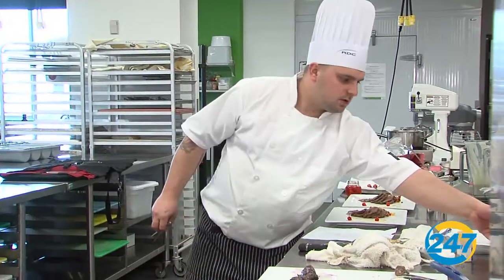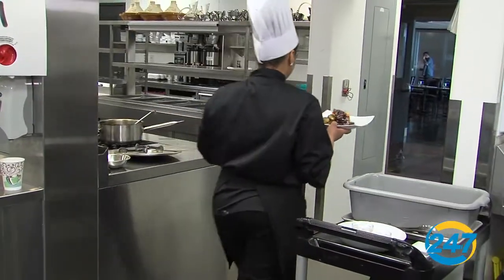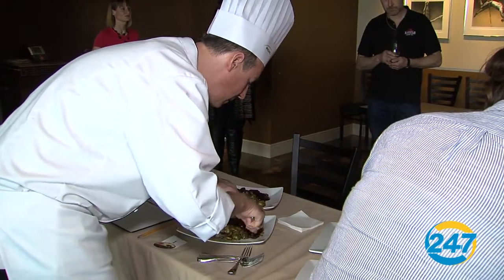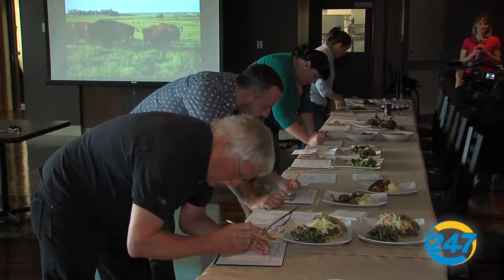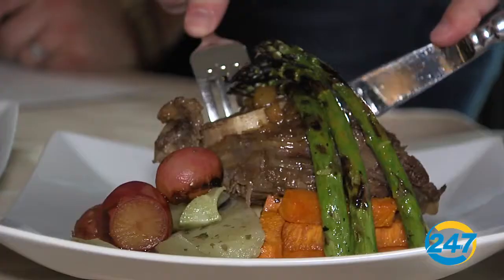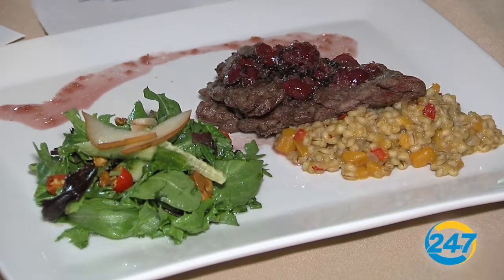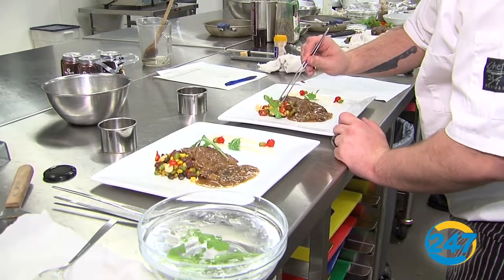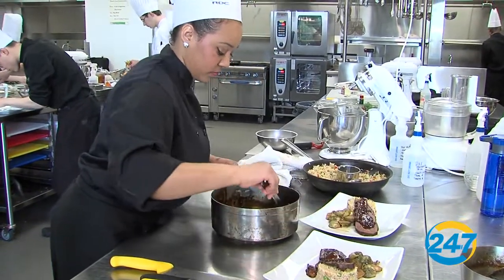RDC Chef Challenge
Sponsored by Canadian Rangeland Bison and Elk, Red Deer College, and the Alberta Culinary Tourism Alliance... the first ever Chef Recipe Creation Challenge gathered all third year Cook Apprentice students for an intense competition to create a unique bison recipe.